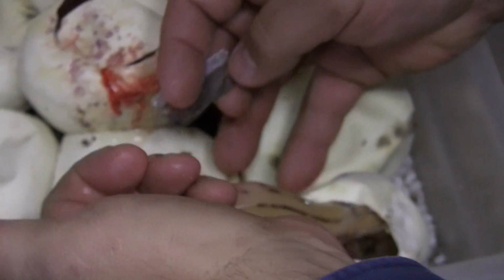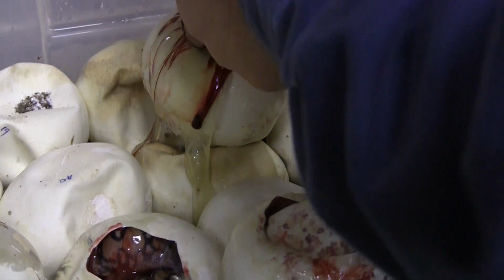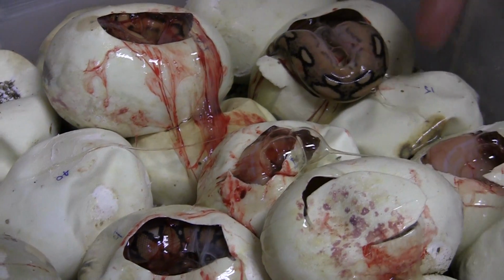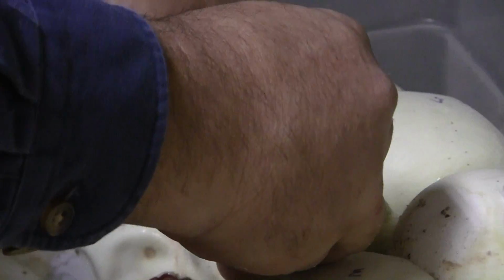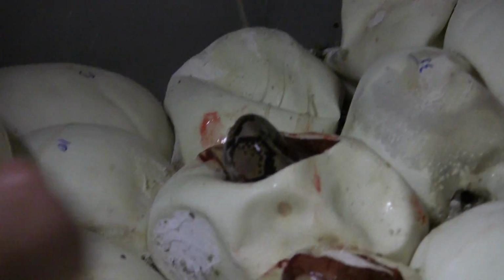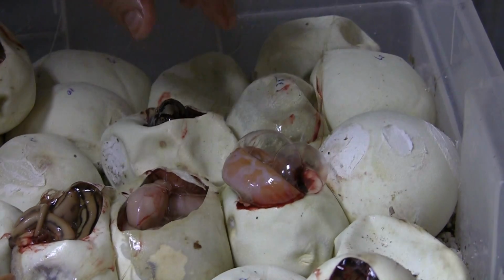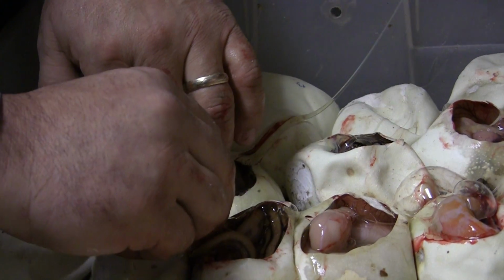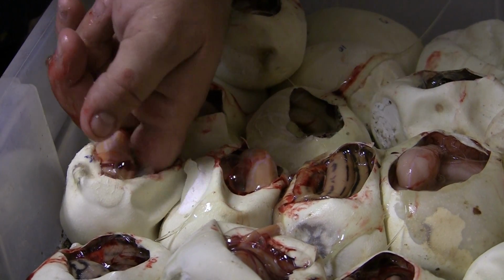Jay and Siavash cut a clutch! White Suntiger x Het Tiger